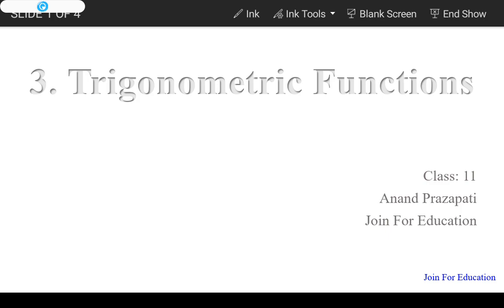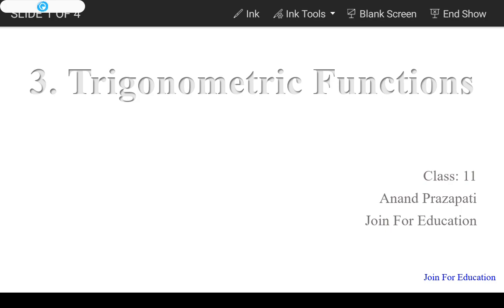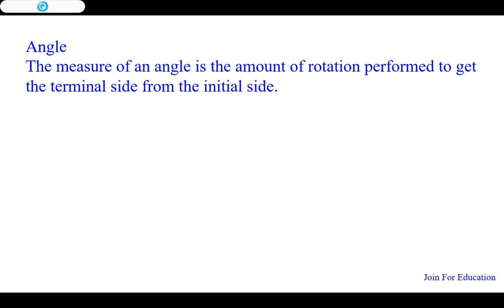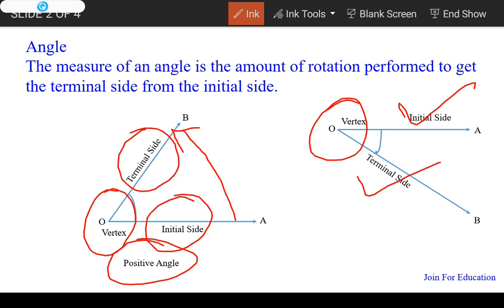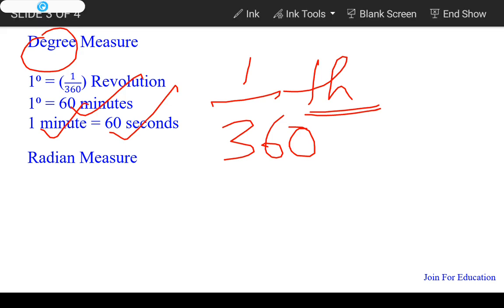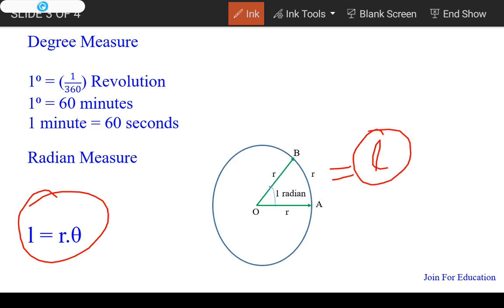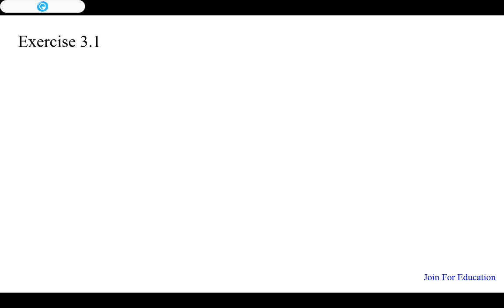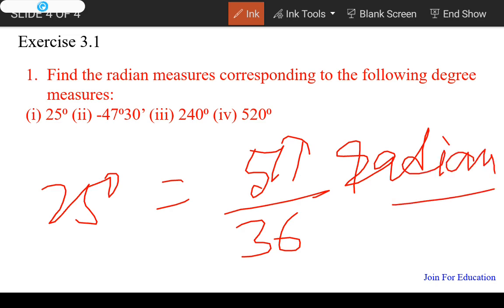3. Trigonometric Function || Class 11 NCERT Textbook Solution of Exercise 3.1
Here you can get the concept of trigonometry, angle, measurement of angle